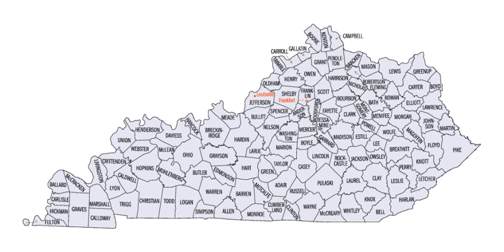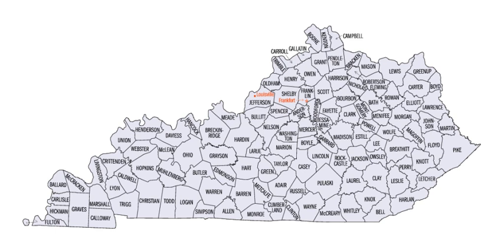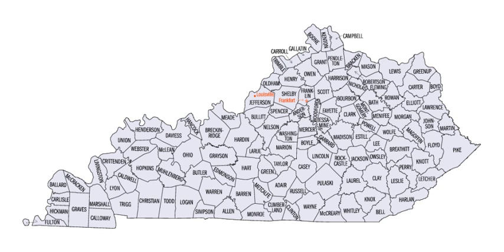National Register of Historic Places listings in Kentucky | Wikipedia audio article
This is an audio version of the Wikipedia Article:
National Register of Historic Places listings in Kentucky

00:00:33 undefined
00:01:22 undefined

- Socrates

SUMMARY
This is a list of properties and historic districts in Kentucky that are listed on the National Register of Historic Places.  There are listings in all of Kentucky's 120 counties.
The locations of National Register properties and districts (at least for all showing latitude and longitude coordinates below), may be seen in an online map by clicking on "Map of all coordinates".
This National Park Service list is complete through NPS recent listings posted December 7, 2018.